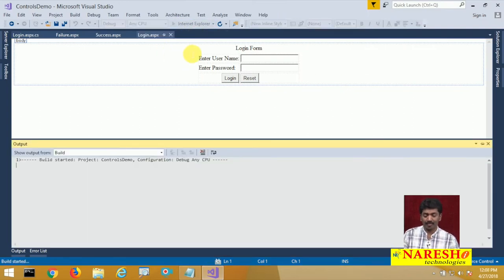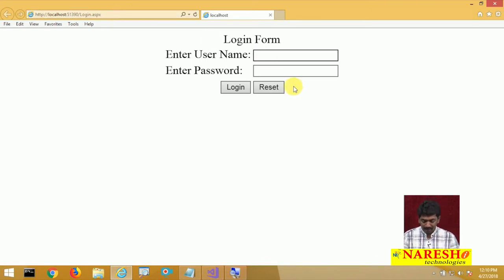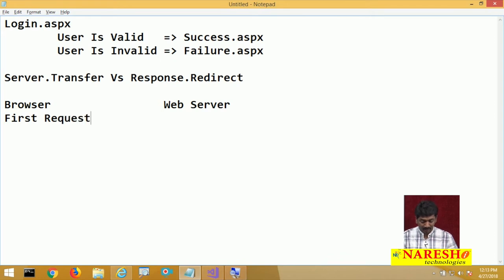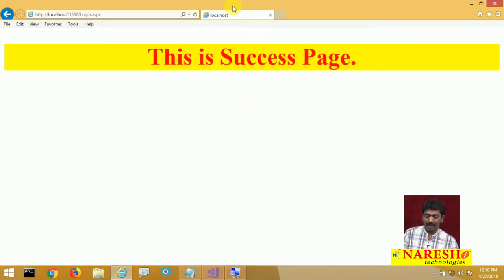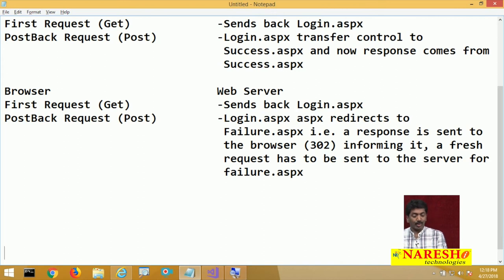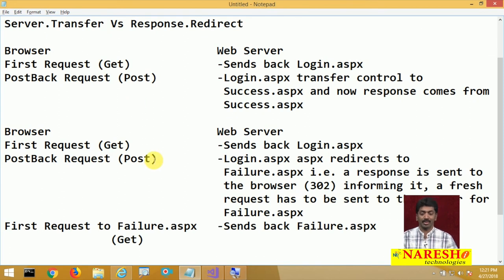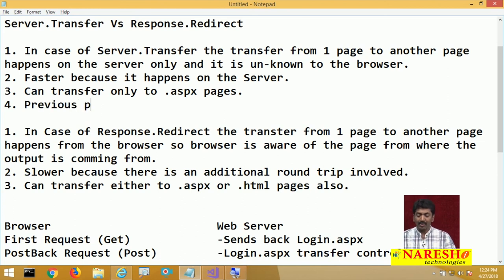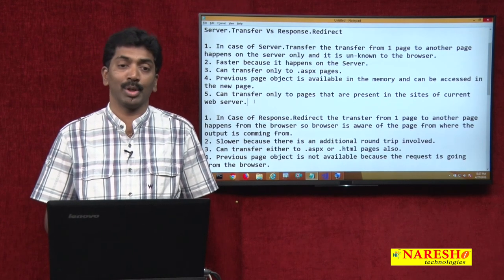ASP NET Server Controls Server Transfer Vs Response Redirect Part-8 | ASP.NET Tutorials | BangarRaju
ASP NET Server Controls Server Transfer Vs Response Redirect Part8 | ASP.NET Tutorials | Bangar Raju